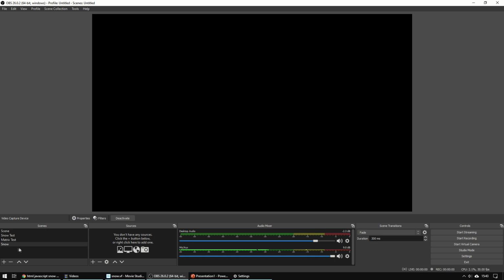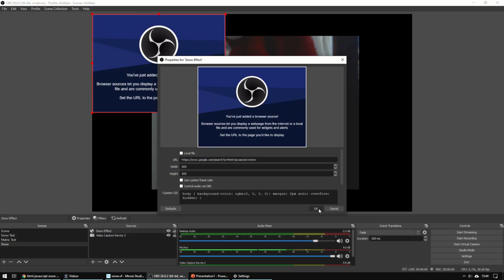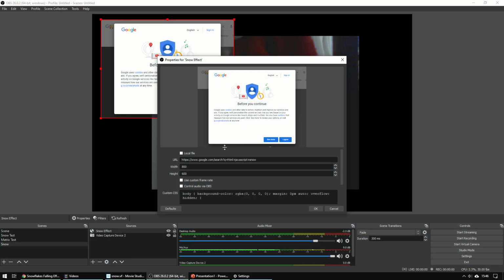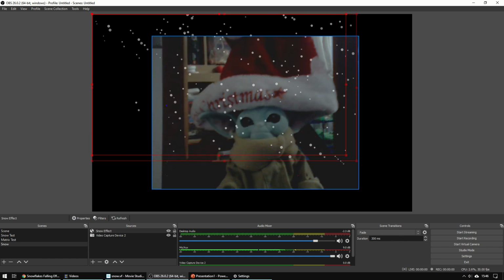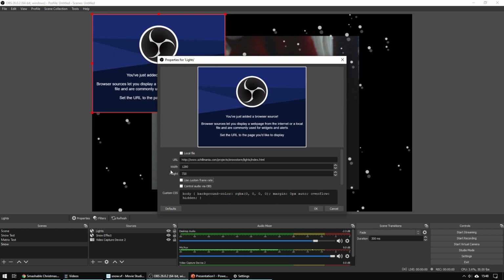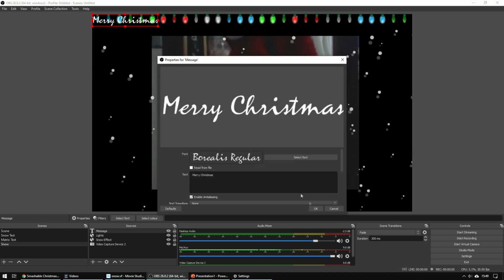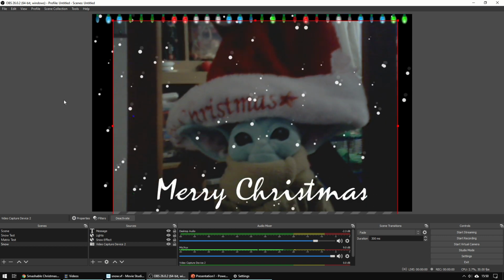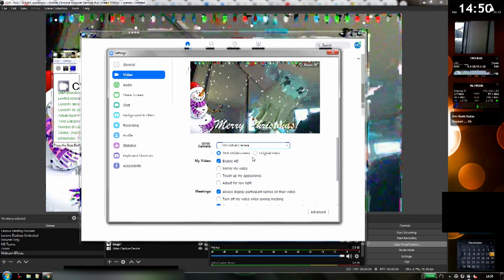How to add snow to Teams or Zoom calls! ❄️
This is a great fun tip for Microsoft Teams or Zoom! The video shows you how you can easily add falling snow, and even flashing lights to your webcam image when you’re using a video conferencing app like Microsoft Teams or Zoom. It’ll actually work with pretty much any video app you’ve got!

Then watch the video to see how to add the falling snow effect, lights, or whatever you like!

The sites I used in the video are...

Falling Snow
CSS: Add ‘h1, iframe { display:none}’ to the CSS.

Lights
CSS: Add ‘background:none;’ to the existing CSS.

Hopefully, you get the idea of how you can take practically any website and adjust the CSS to make the background transparent.

You can add in text, and you’ll also see what it looks like if you add an image towards the end of the tutorial.

During recording I had a bit of a disaster with the screen recording which meant it was unusable. I ended up having to re-record that bit, but kept the audio from the first run.. that’s why the typing is out of sync! The screen capture software was a problem too.. I usually use OBS, which can't record itself when I'm trying to do a how-to guide like this, and the other options were sub-par to say the least!